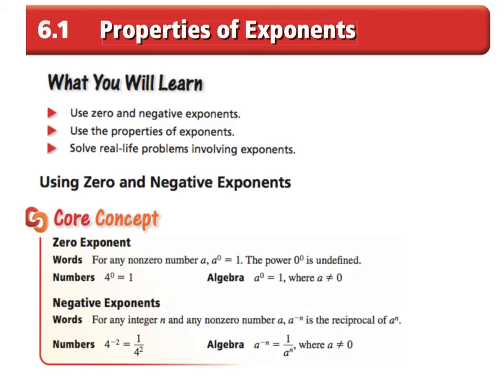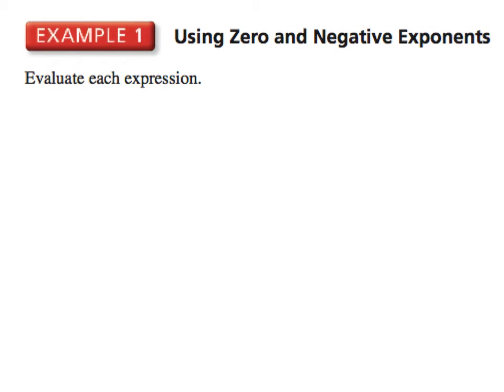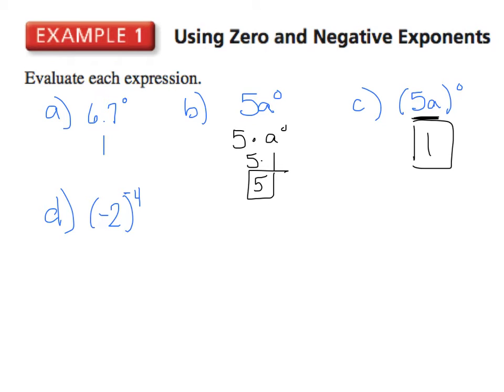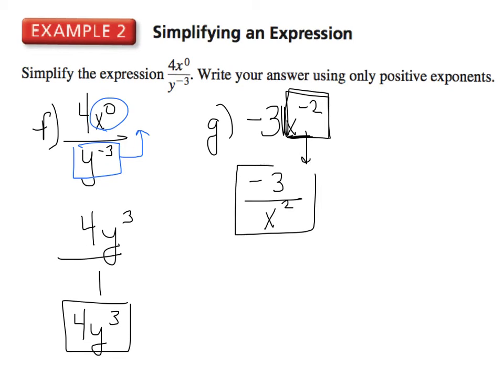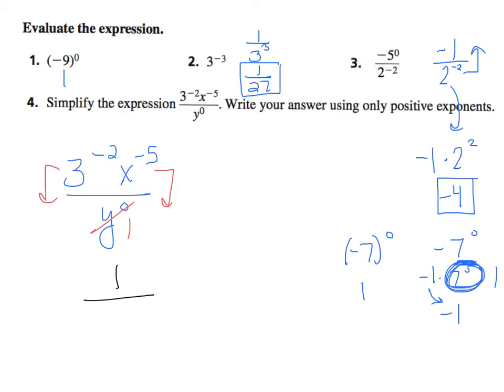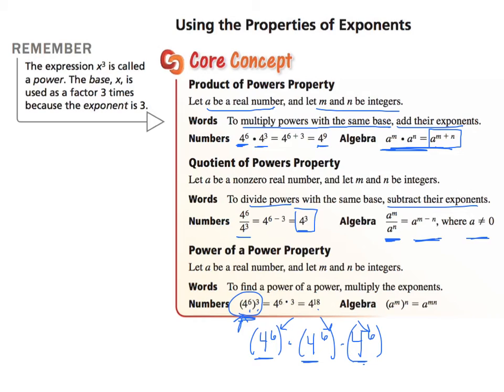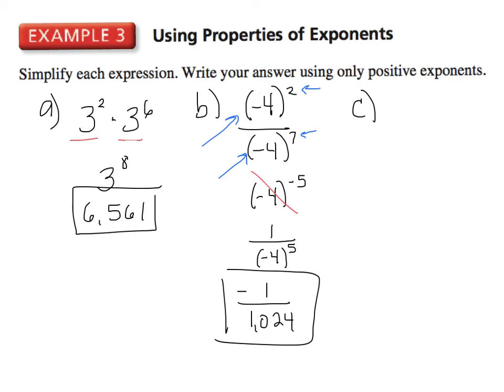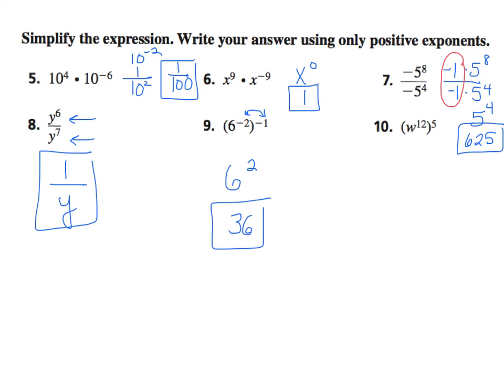7th TAP, section 6.1 PART 1 - Properties of Exponents